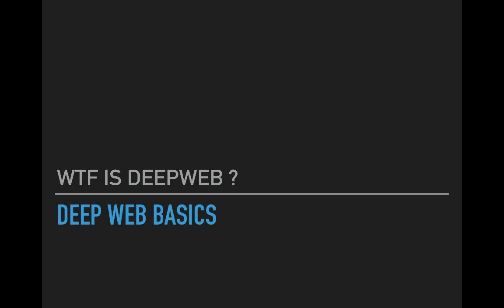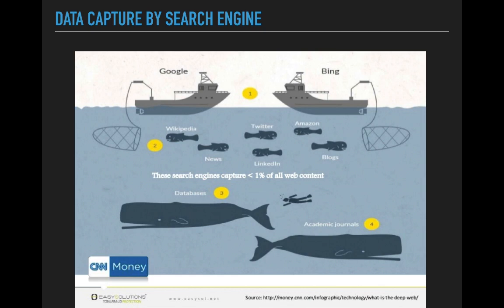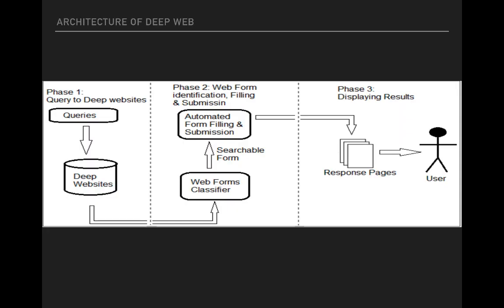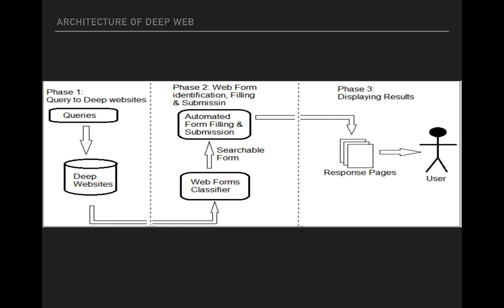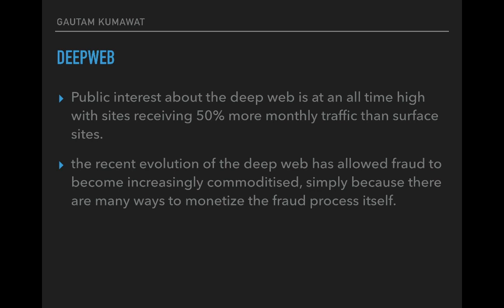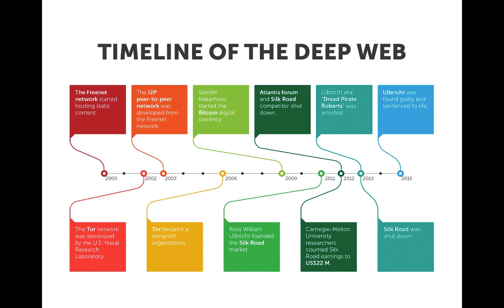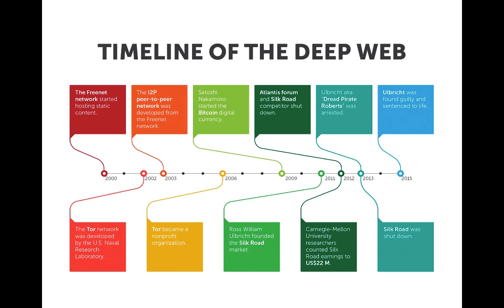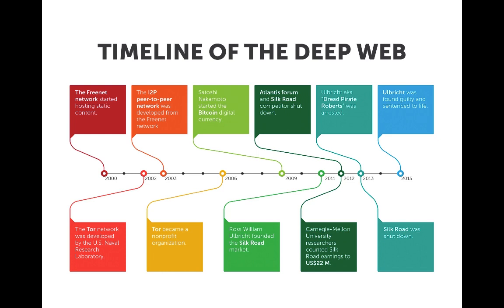WTF is Deep Web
What it,s DEEPWEB .
Informations for onion sites.